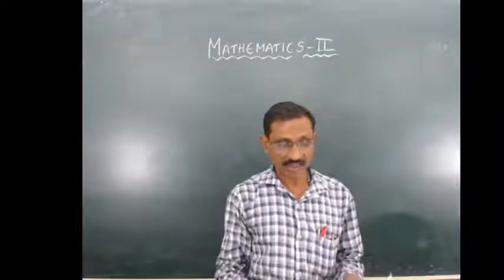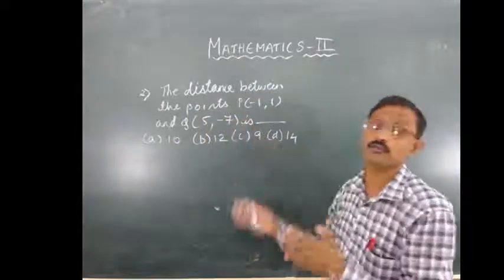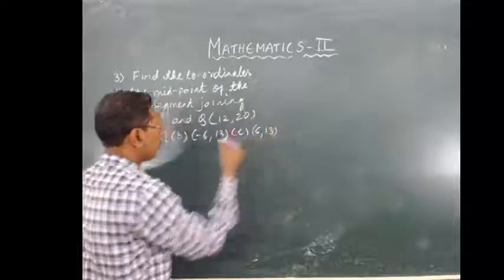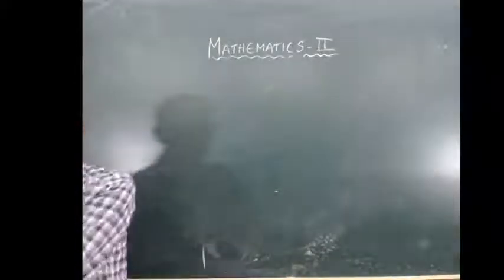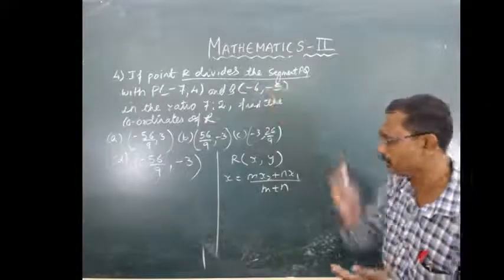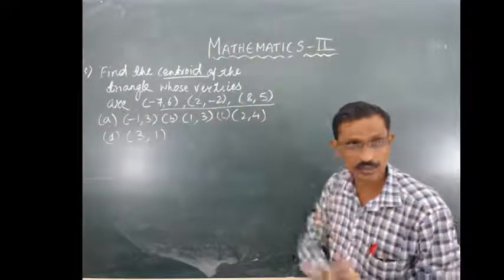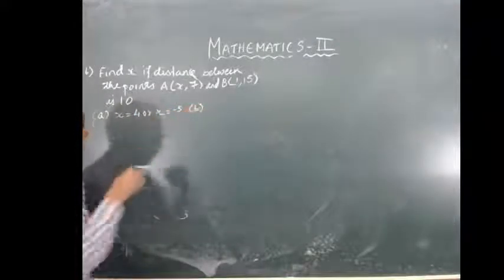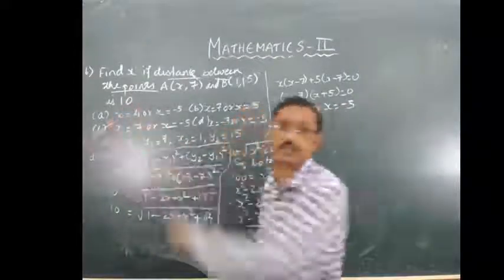Copy of maths II CET